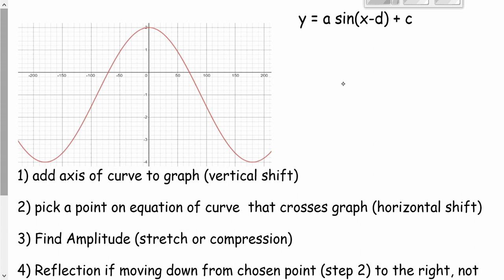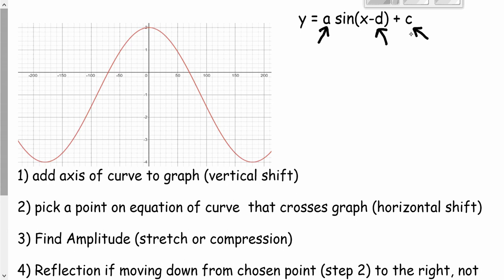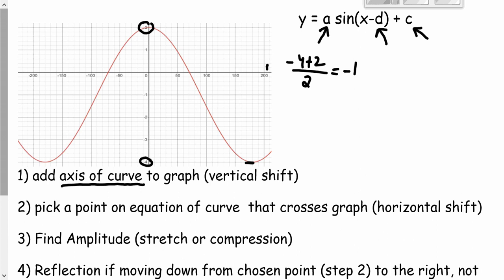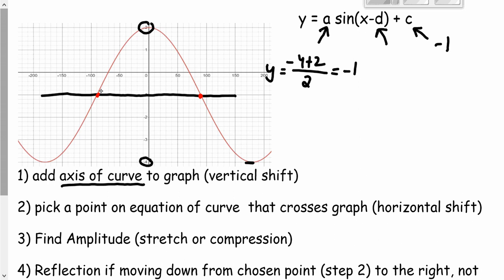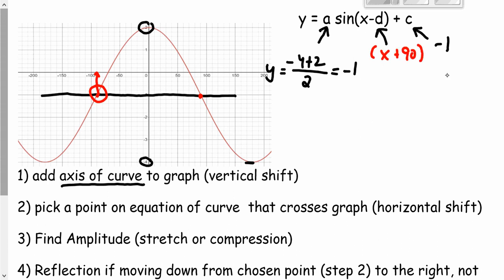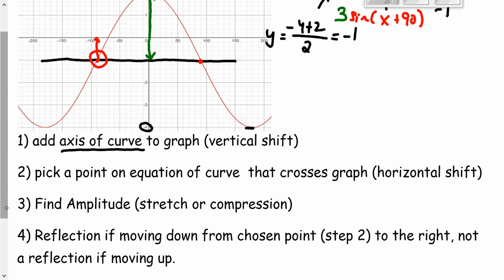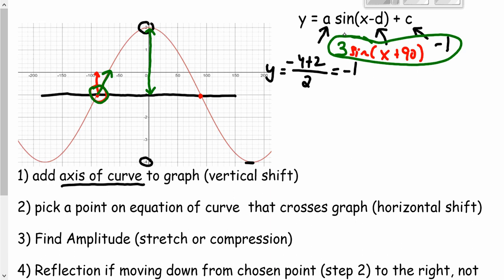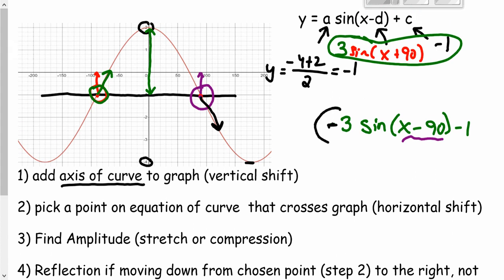periodic functions equations from graphs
In this lesson I show you how to write the equation of a period function from its graph.  Follow these fool-proof steps:

1) add axis of curve to graph (vertical shift)
2) pick a point on equation of curve  that crosses graph (horizontal shift)
3) Find Amplitude (stretch or compression)
4) Reflection if moving down from chosen point (step 2) to the right, not a reflection if moving up.